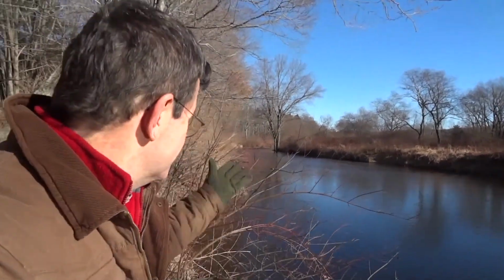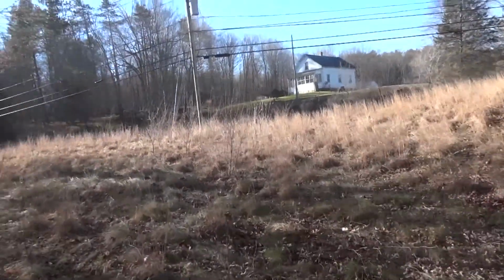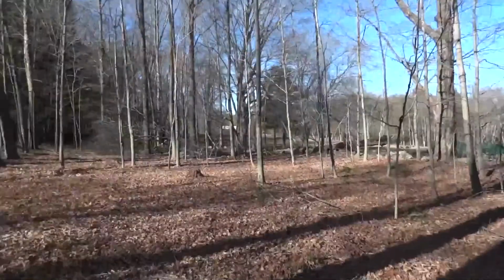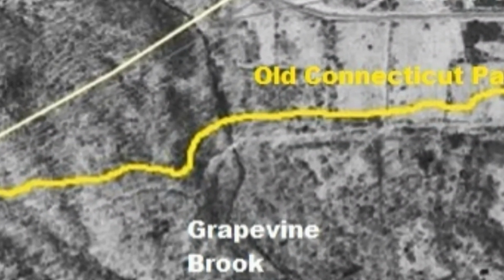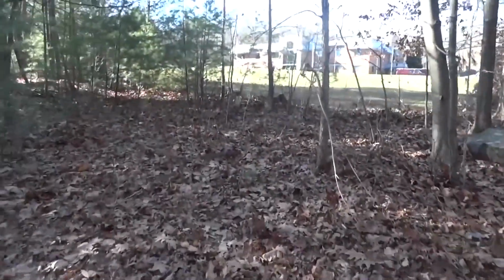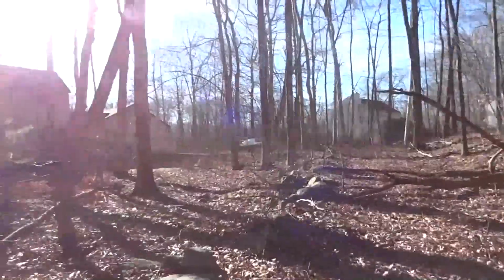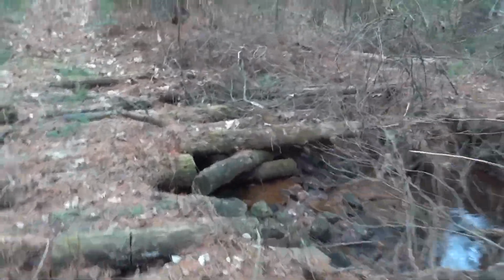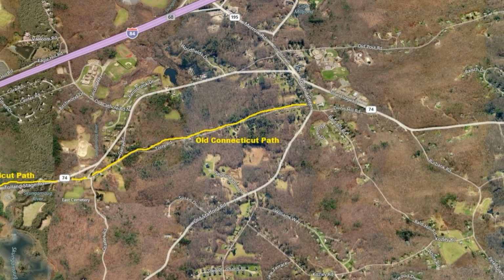Old Connecticut Path: Trail to Tolland - Tolland, CT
The Trail to Tolland begins on the banks of the Willimantic River in Nye Holman State Forest. Travelers on the Old Connecticut Path forded the river taking advantage of the shallow water and low river banks found in the Willimantic River's wide flood plain.

The trail west closely follows the modern roads to Tolland and Hartford, yet remains in a world apart. The ancient roadway, following the route of the Old Connecticut Path from the Willimantic River at Nye Holman State Forest to Tolland Green at the center of Tolland, was once an important route for the founders of Hartford, Windsor and Wethersfield, and the early settlers. The ancient way has been bisected and bypassed by modern roads and development. The fragments that remain are beautifully preserved and provide a window into travel in the 17th-18th centuries.

The trail to Tolland shows the delicate balance between progress and preservation. Parts of the trail will be preserved within pubic lands, parts have already been lost to "modern improvements", and portions waver in the balance, at risk of being lost forever.

The "Trail to Tolland" offers a digital time capsule showing a world as it may have been seen by Connecticut's founders and later settlers along side the view from our modern world. Rediscovering this portion of the Old Connecticut Path raises the challenge to ensure that the scales of progress and preservation are balanced for the future.

The Old Connecticut Path is one of the earliest trails followed as part of America's westward migration. As early as 1635-36, the migration from Massachusetts Bay at Boston/Cambridge west to Connecticut began following the Old Connecticut Path. Connecticut's founders passing this in the 1630's included: John Oldham, the first Englishman to travel the path and founder of Wethersfield, CT; Reverend John Wareham, founder & first minister at Windsor, CT; and, Thomas Hooker, founder & first minister of Hartford, CT.

Reverend Thomas Hooker and his entire congregation walked along the Old Connecticut Path for two weeks across the wilderness in 1636 from Cambridge, MA to establish Hartford, CT. Join me for a walk and use your imagination to experience the landscape traveled by the pioneers of the 1600s.